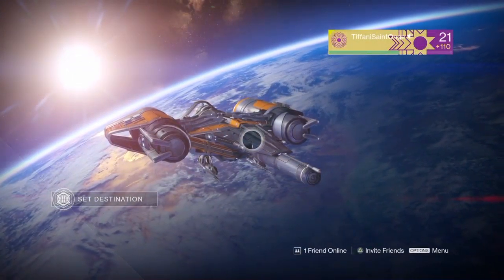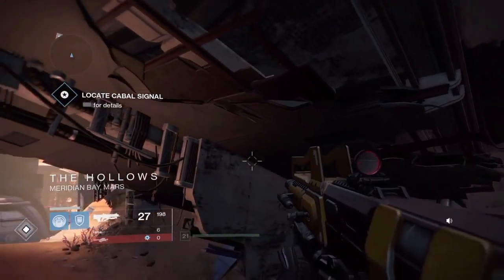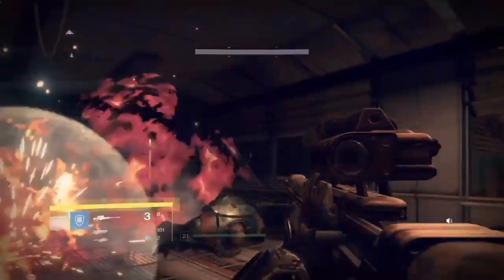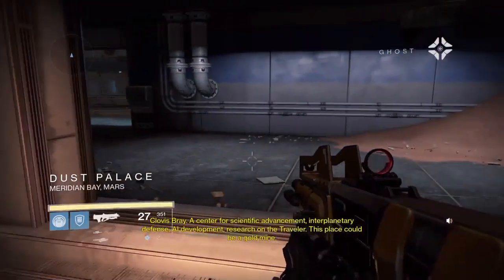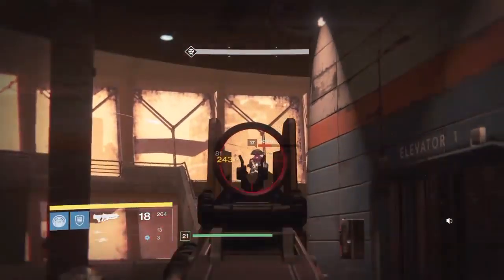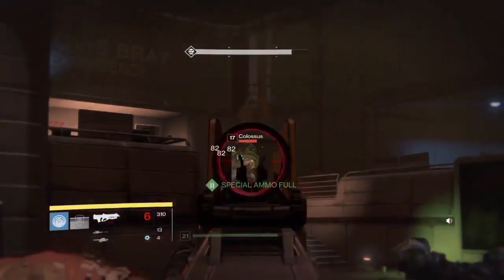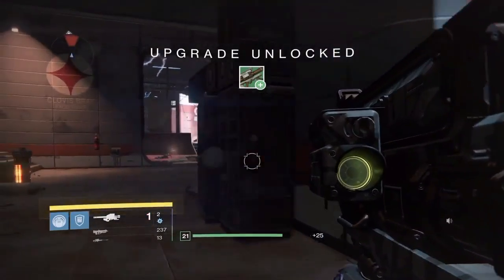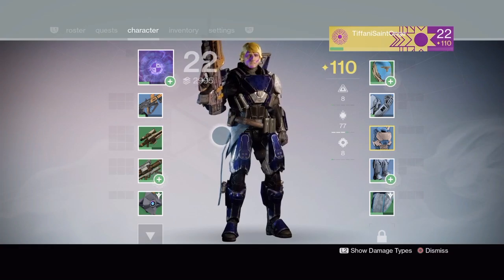Destiny - The Buried City - Chapter 20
Tad the Titan enters the Dust Palace to find if Rasputin is still operating on Mars.  It is, and the Cabal are all over it.